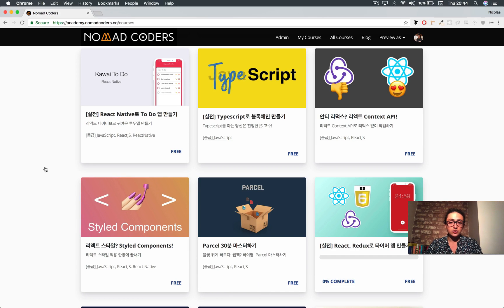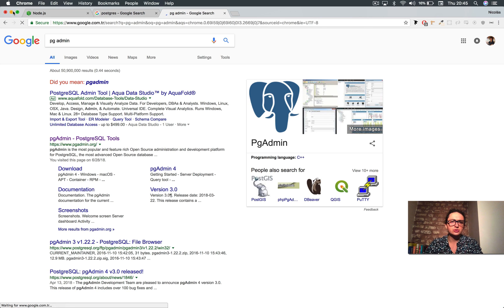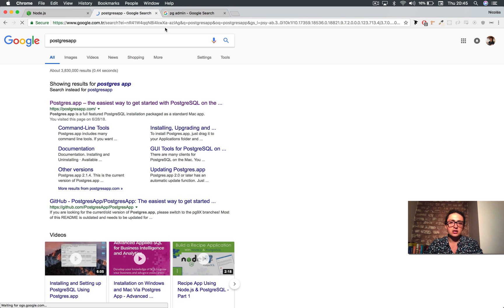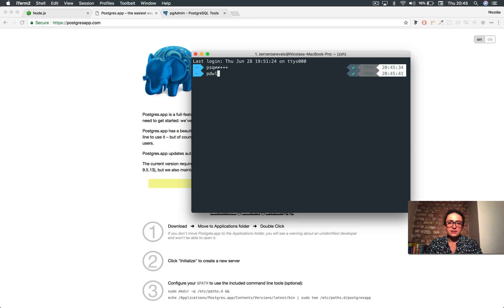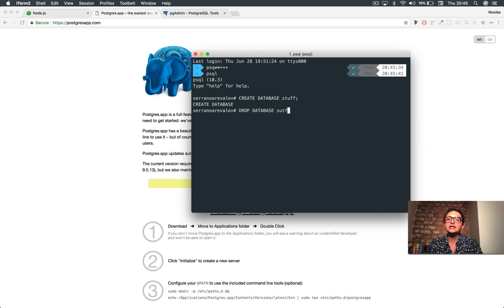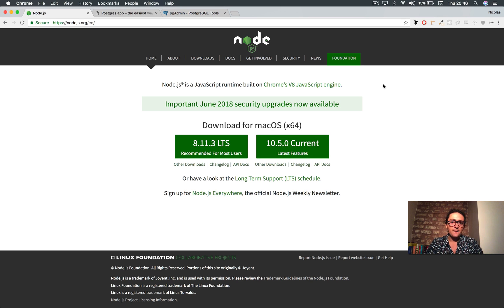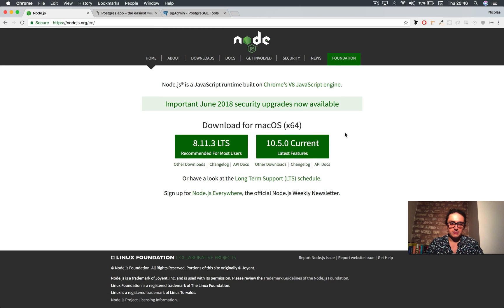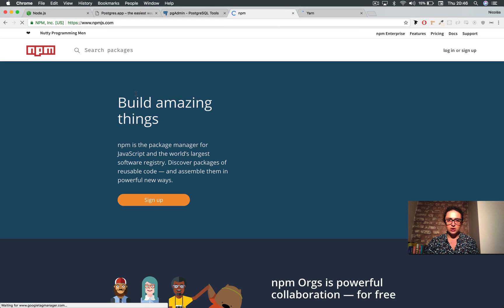우버 클론코딩, 필요 소프트웨어 소개 (Cloning Uber, What are we using)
우버 클론코딩을 진행하기 위해 필요한 소프트웨어를 소개합니다.
🙏🏻본 번역은 장학생 neverlish 님이 애써주셨습니다. 고맙습니다.